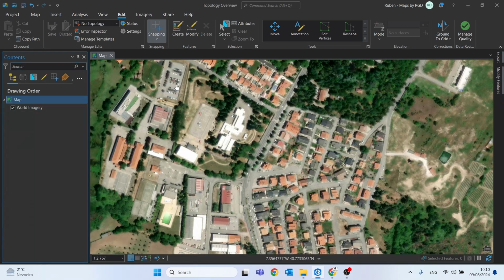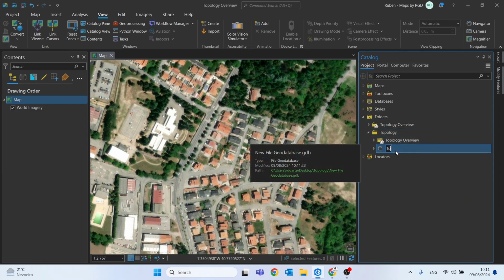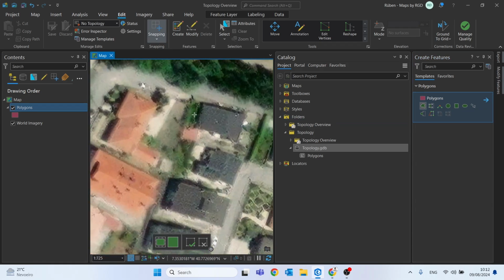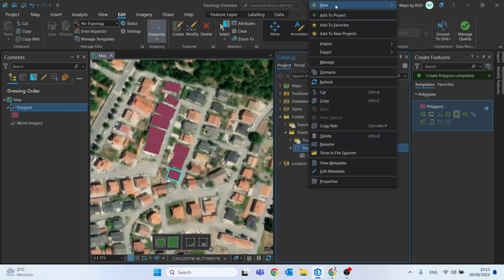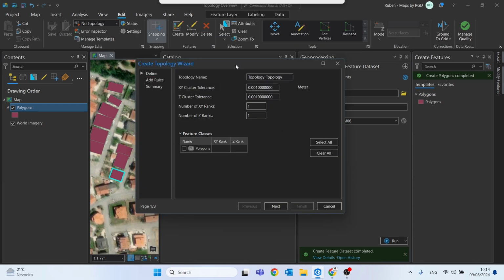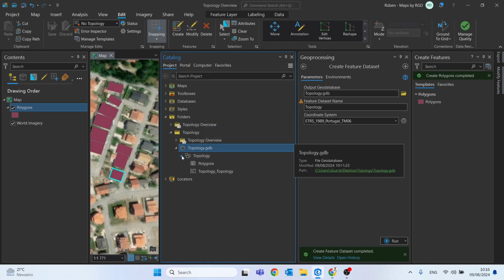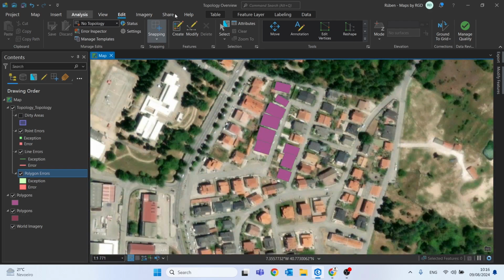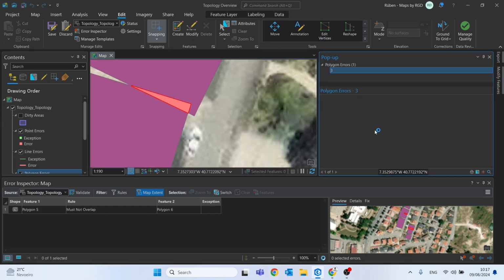THE CORRECT WAY OF USING TOPOLOGY IN ARCGIS PRO - DETECT ERRORS OR OVERLAPS AND VALIDATE YOUR DATA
Hello, in today's video I will show you how to use Topology in ArcGIS Pro 🔥

In geodatabases, topology is the arrangement that defines how point, line, and polygon features share coincident geometry. For example, street centerlines and census blocks share common geometry, and adjacent soil polygons share their common boundaries.

To ensure the accuracy and integrity of your spatial data in ArcGIS Pro, it's essential to validate the topology. Validating topology allows you to identify and view any errors or inconsistencies within your dataset. This process helps maintain the quality of your geospatial data by highlighting issues such as gaps, overlaps, or improper intersections that may exist between features. Before proceeding with further analysis or data processing, don't forget to validate the topology to view and address any errors that might affect your project's outcomes.

Make sure you don't forget to use the Error Inspector to Validate your Topology!

⏰Timestamps
0:00 - Intro
00:22 - Creating a Geodatabase, Feature Dataset and Feature Class
03:18 - Topology
05:47 - Outro

Click Play ▶️ and improve your GIS skills! 🗺️